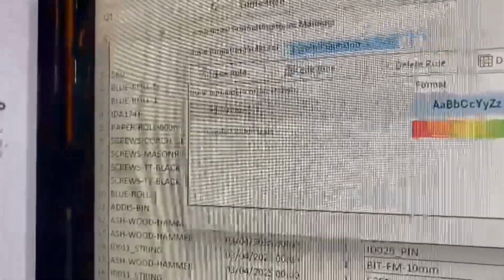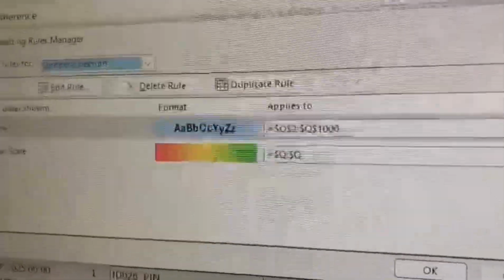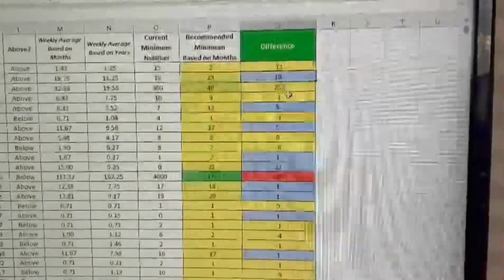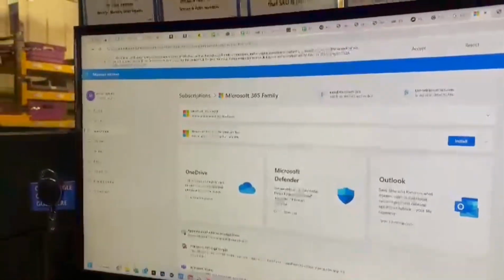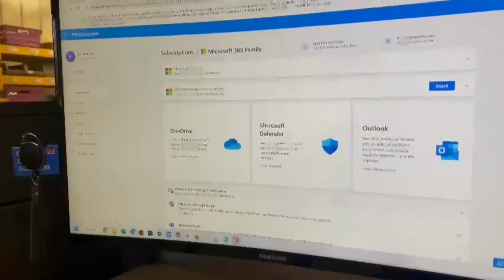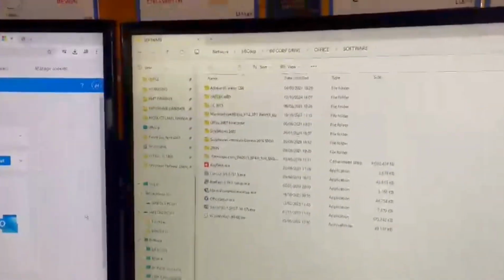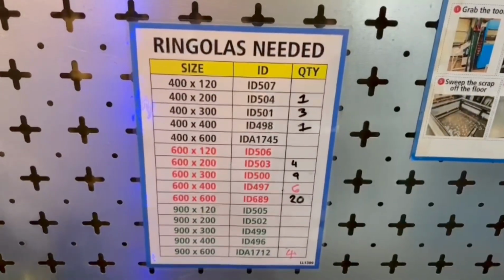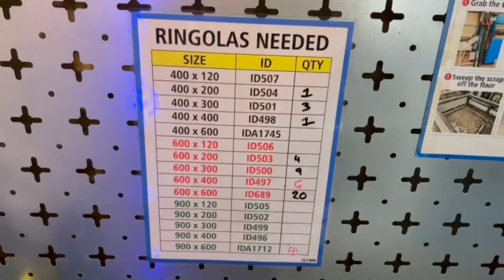3s and Lean Improvements 6th April 2025